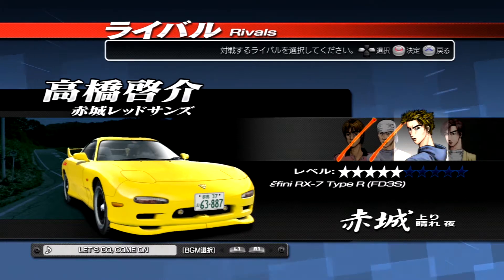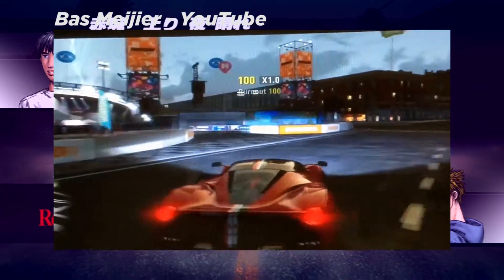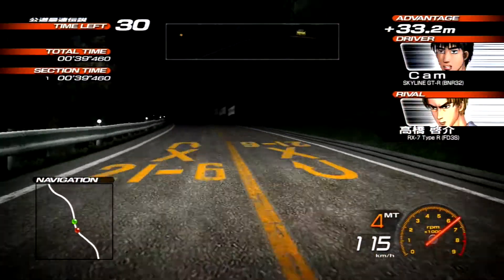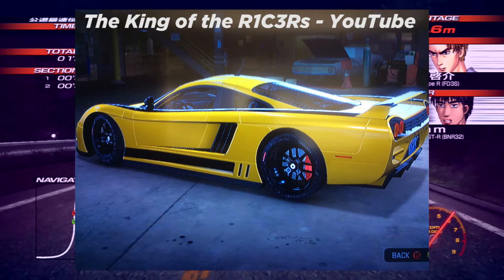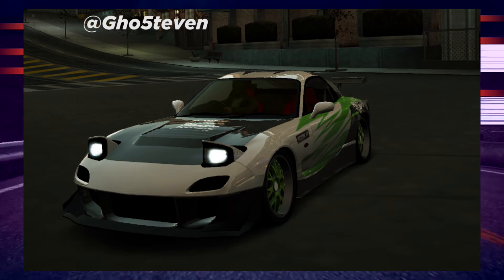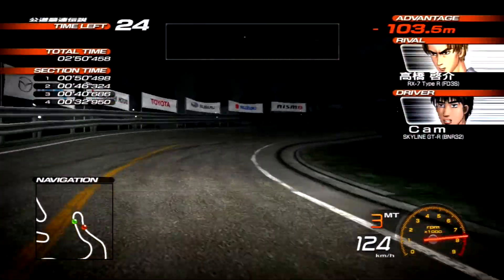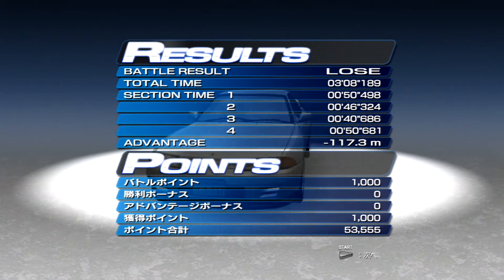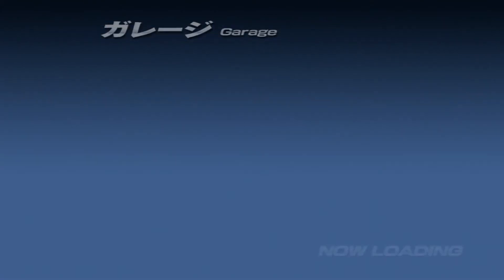Community Showcase - #8 - Short and Sweet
What do you record with ? : Elgato Game Capture HD
What do you edit with ? : Adobe Premier Pro / Final Cut Pro X
What do you stream with ? : xSplit or OBS

What is up guys,I would really appreciate if you could donate to the channel, this and all money would be used to further increase the quality of my videos through equipment such as monitors and GPU's etc, a donation is much appreciated :) every little helps Gravez - Twitter - Insta - Facebook - Google+